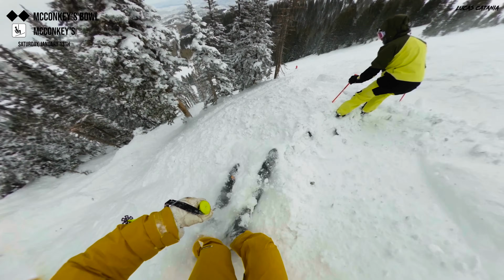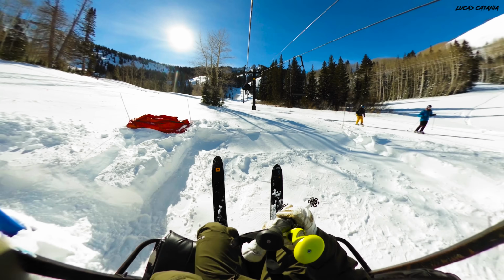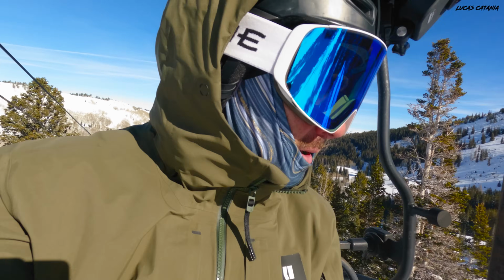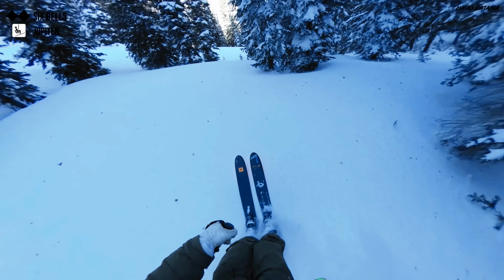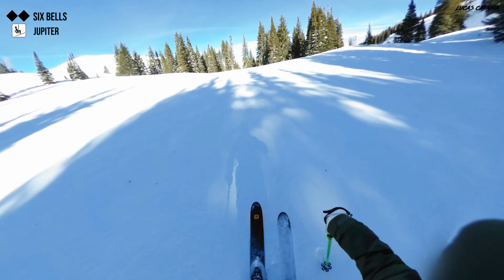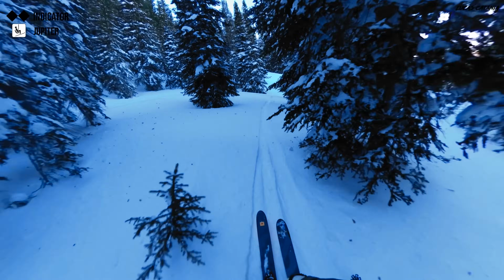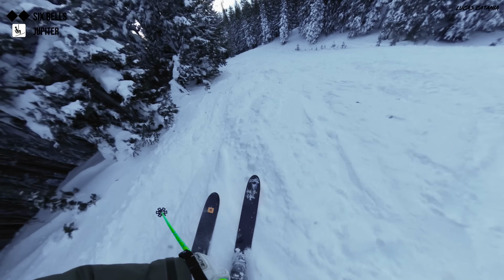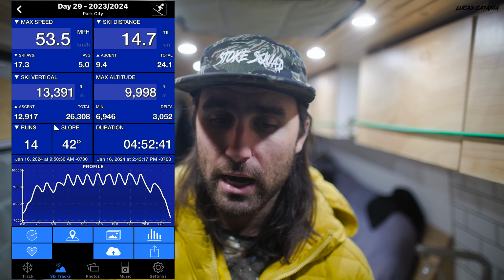skiing JUPITER at PARK CITY after the 2024 MEGA Utah storm!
Season 05, Episode 06: sup guys! the storm cycle that hit the wasatch mountains was definitely a wild one! characterized by lots of snow and heavy, sustained winds over 100mph for 3-4 days made this storm very difficult for skiing and riding, but paramount for setting up the rest of the season with hopefully a good snowpack.

0:00 Intro
0:56 mcconkeys laps
3:30 jupiter rope drop
5:50 what up
8:30 6 bells
10:00 main bowl
11:13 rhino
13:30 war zone
15:00 scotts bowl
16:05 indicator
17:07 6 bells (again)
18:00 stats/thank you/outro

GoPro Setup:
SEND ME MAIL!